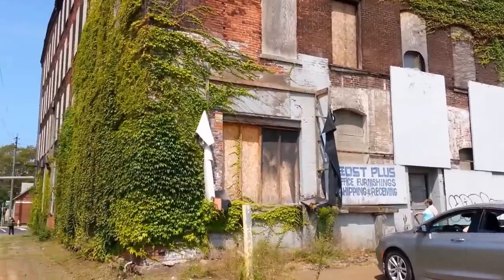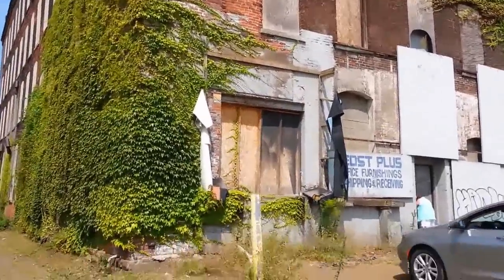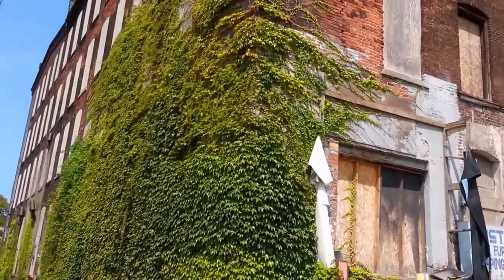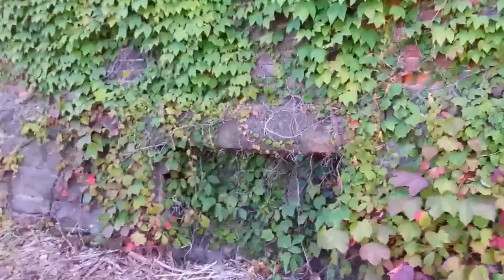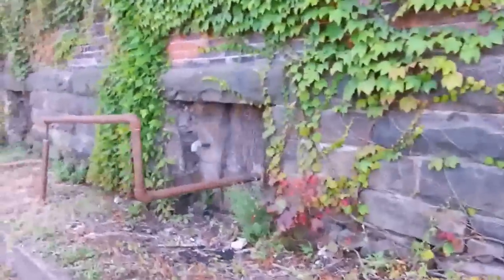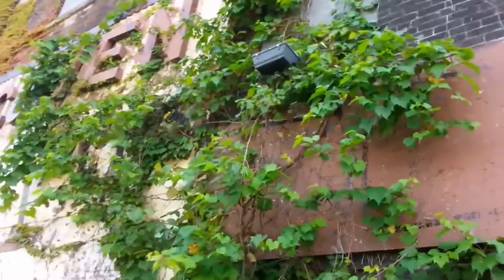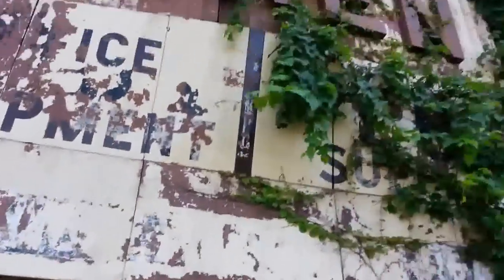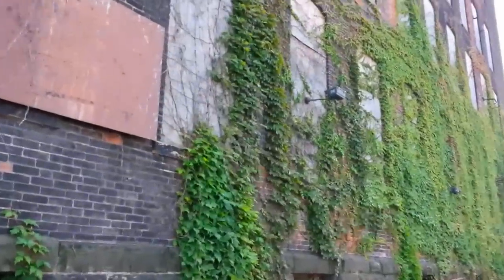Griswold Factory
A short look at The Old Griswold Cast Iron Factory in Erie PA.